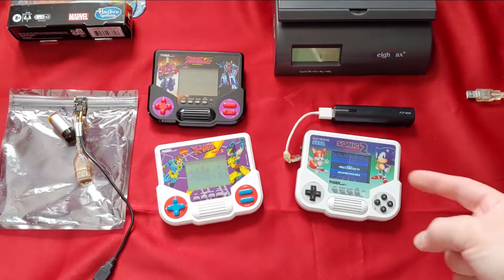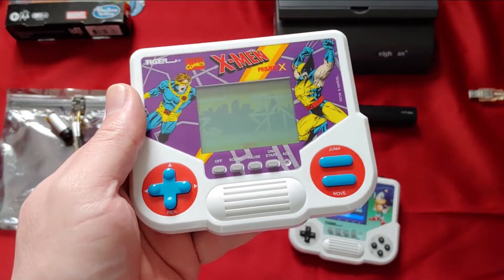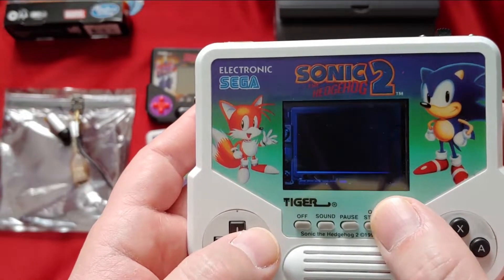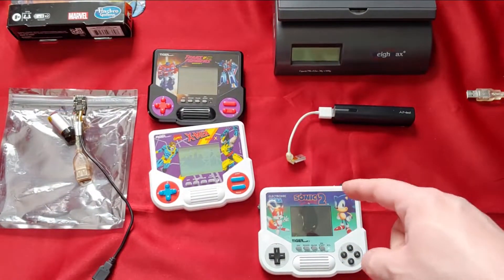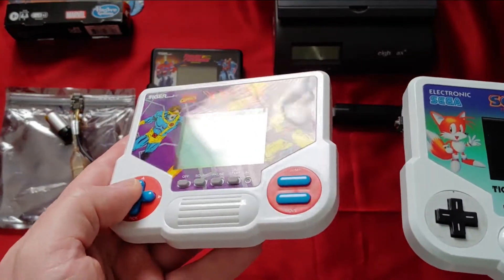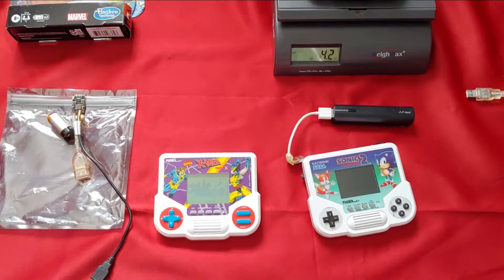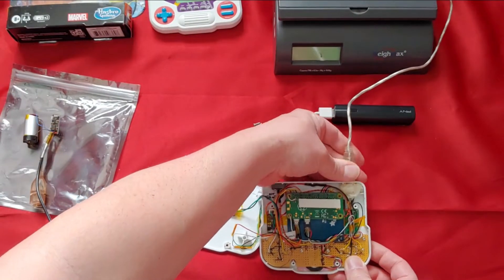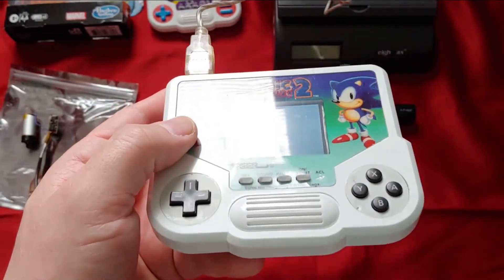A Good Tiger Game - Game.Pi 2022 Update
Hi everyone, I just wanted to do a somewhat short vid to address some updates on the Game.Pi.

Below are some things that I forgot or goofed up in the video.

   I should have painted the areas around the buttons but I'm lazy so it didn't happen.

  To anyone wanting to replicate or build your own Tiger Handheld I would highly recommend using a Pi Zero W or Zero 2. The built in wireless capability comes in handy when transferring or editing files. With my currently setup I have to open up my device and connect a usb hub with a usb wifi stick and keyboard whenever I need to update things. It's not a big deal as I rarely update it but it's far from ideal.

The Sonic 2 Tiger Game is from 1992. It's clearly displayed under the screen buttons. :D

The theme I used for my machine is called Super Retroboy. Below is a link to where I first discovered it and it's direct link on Github.

This board basically takes a 3.7v battery and boosts the output to 5V. You only need the black board(s) so you can choose another set but this is just the exact set I purchased. I was using the blue boards to test lithium cells that I had.